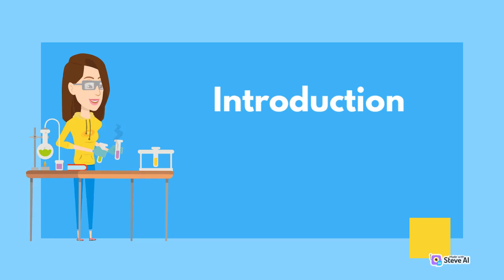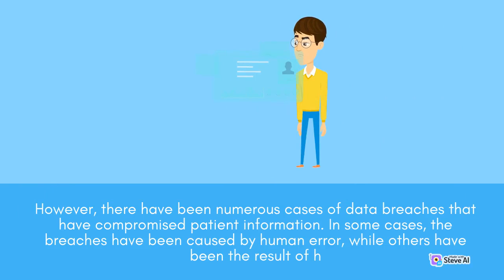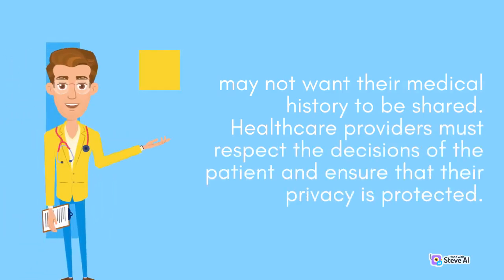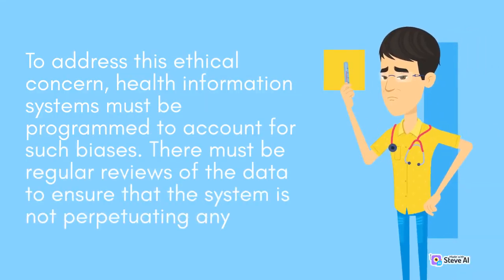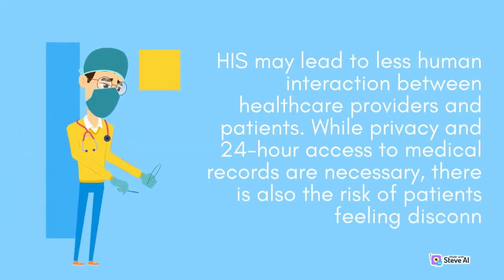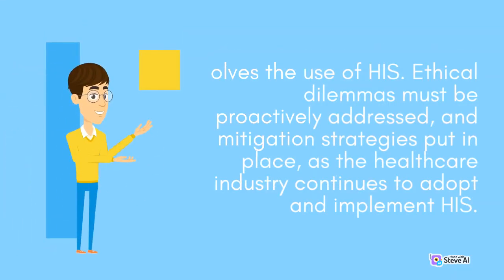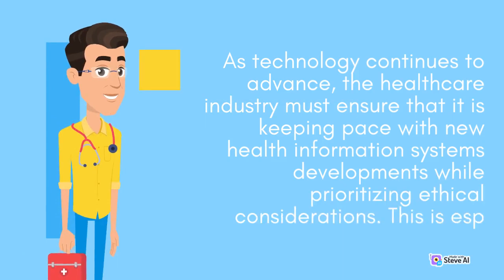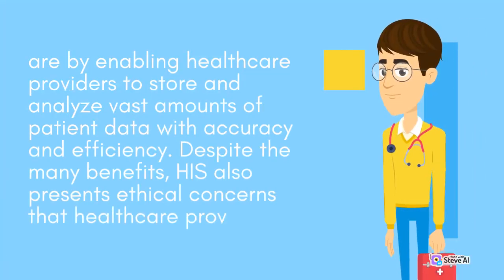Ethics of Health | Ethics of Health information | Health information Systems | Technical News Smart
Ethics of Health
 Ethics of Health information
  Health information Systems
 Technical News Smart

Technical News embraces the visual medium to enhance the learning experience. Through engaging animations, infographics, and real-life demonstrations, the channel brings scientific concepts to life, making them both visually appealing and educational. Whether it's illustrating the inner workings of a groundbreaking invention or visualizing complex data sets, the channel ensures that viewers can grasp the intricacies of science and technology.

Join us on this captivating journey of exploration and be at the forefront of the ever-evolving world of science and technology.